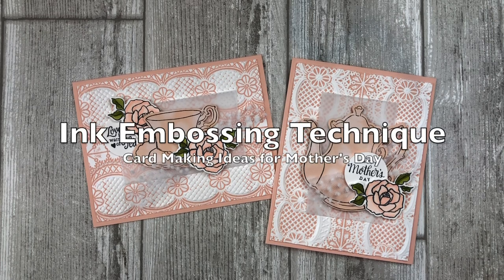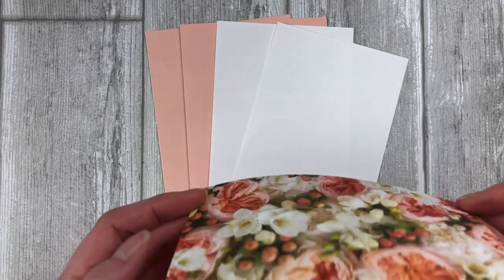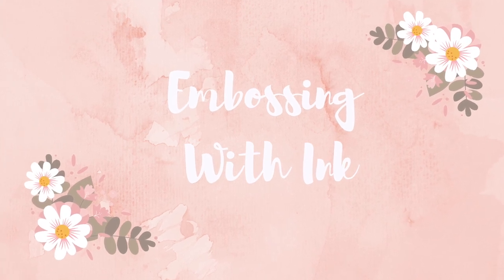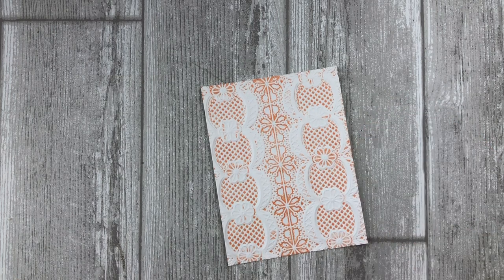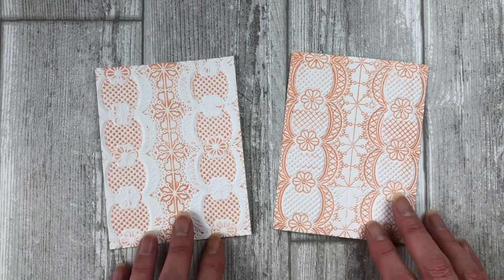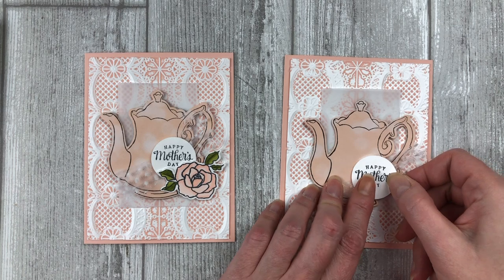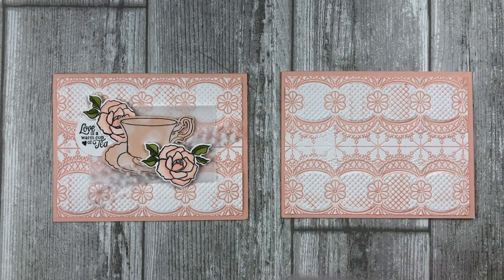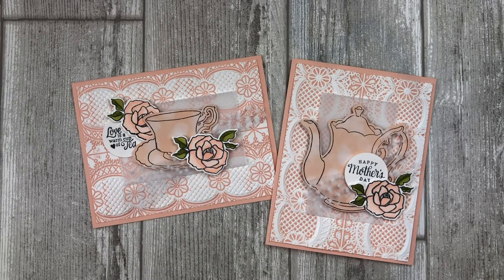Card Making Ideas for Mothers Day (Ink Embossing Technique)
Card Making Ideas For Mother's Day (Embossing with Ink)

Today I have some beautiful cards to share with you that feature a fun way to use your embossing folders with ink!  It’s a simple technique that creates absolutely stunning effects on your cards.

In this tutorial, you will learn how to use an ink embossing folder technique to create two different cards with some stunning effects. These card ideas can be used for Mother’s Day or for any other occasion.

The cards in this video feature the Tea Together (Stampin Up) stamp set and a bit of stamping on some patterned paper!

By the end of this video you will have 2 easy card making ideas for mother's day as well as some embossing folder techniques you can use with any ink colors or embossing folders that you have on hand.

Download a FREE printable tutorial featuring the projects from the video

Get in on the fun with your very own starter kit!

Shop for the products featured in this video as well as other fun papercrafting and card making supplies by visiting my Stampin’ Up! store